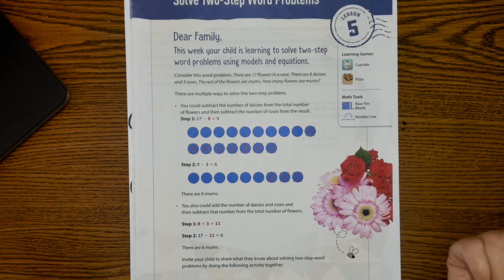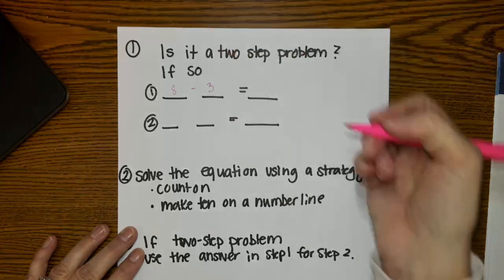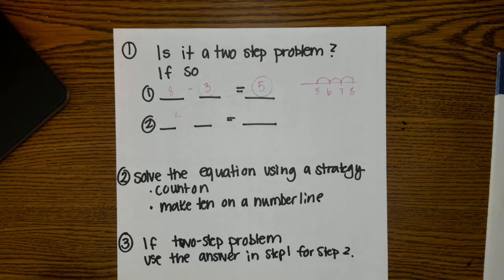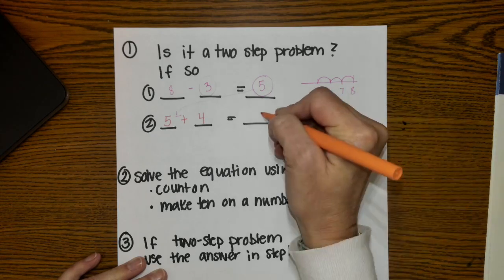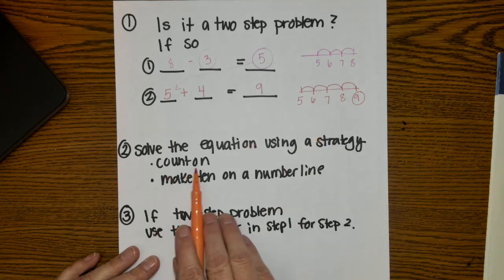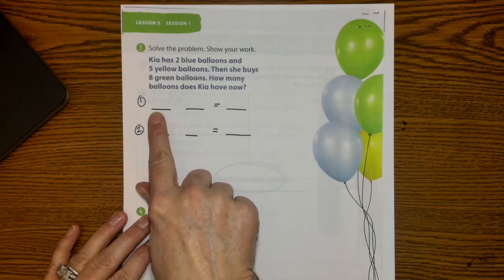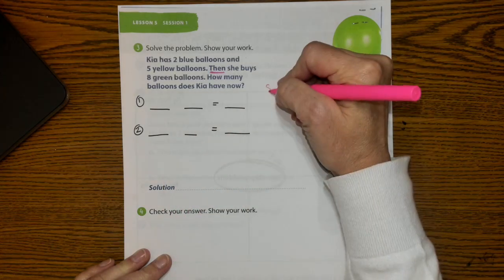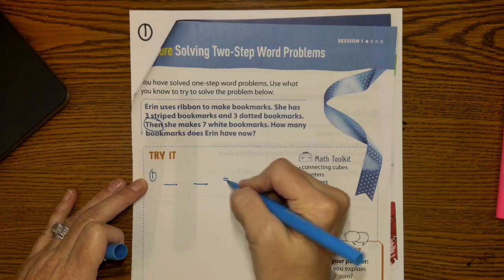Lesson 5 Session 1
Explore Two-Step Word Problems